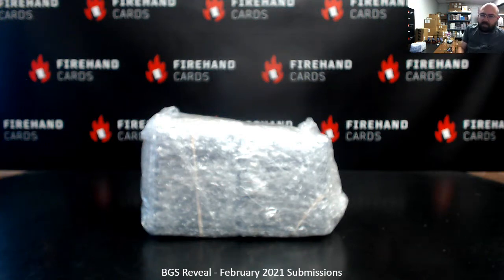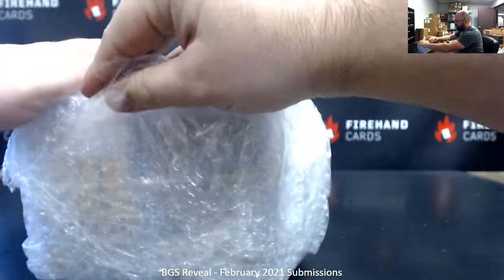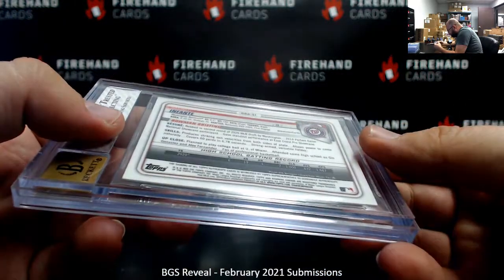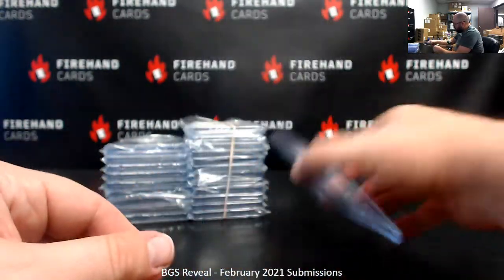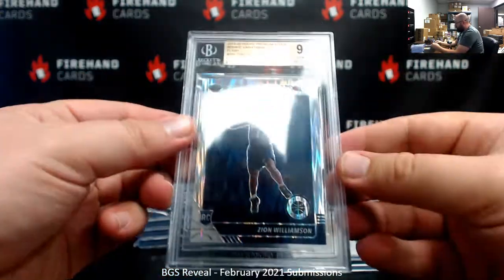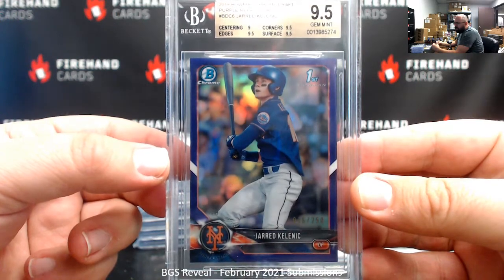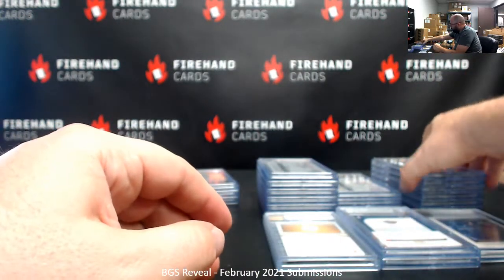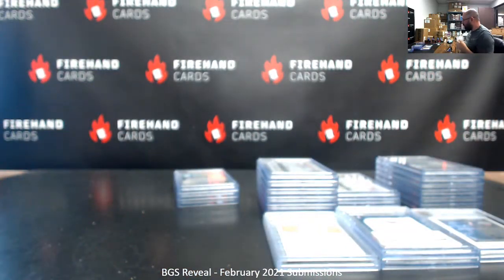4/27/2022 BGS Reveal - February 2021 Submissions